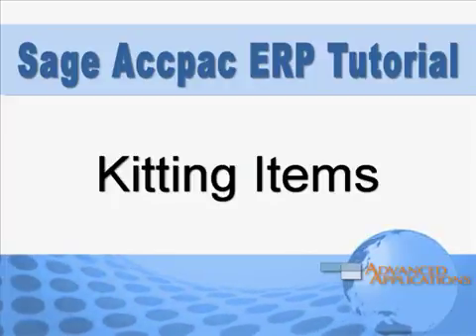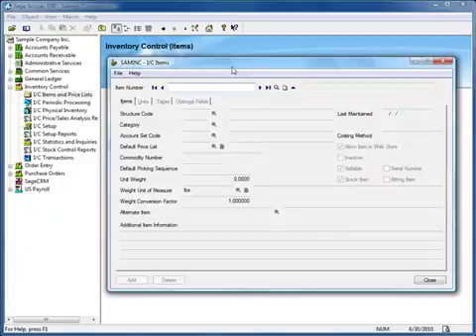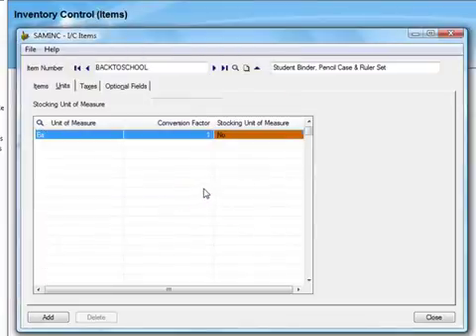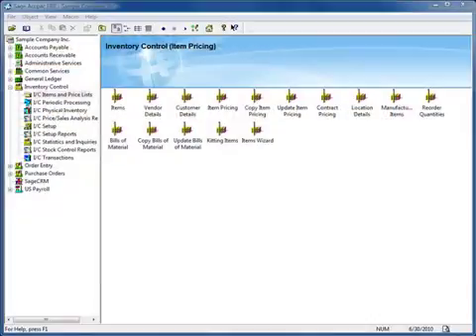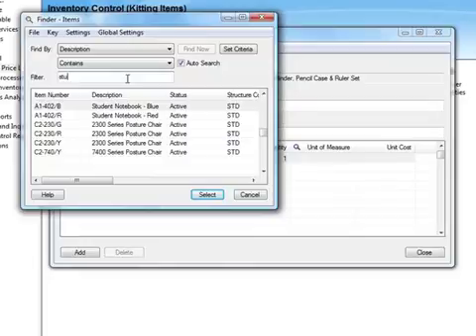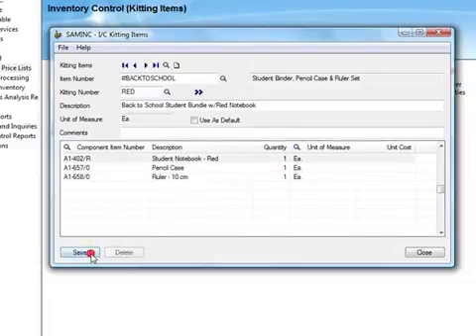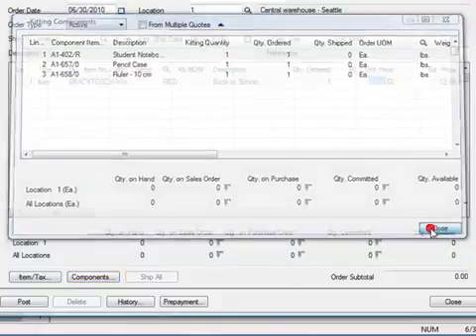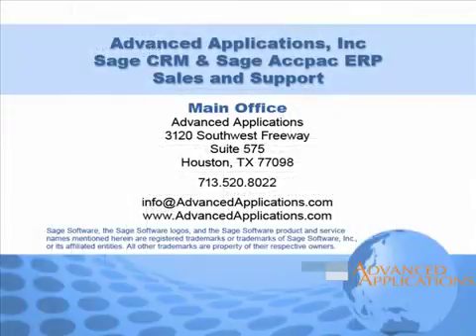Accpac 306 Training v56 60 Kitting Items